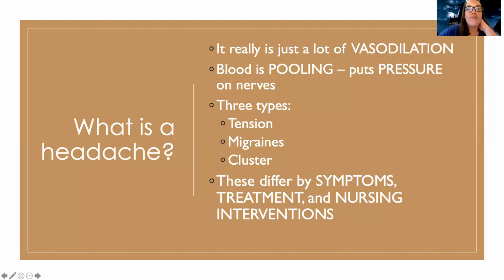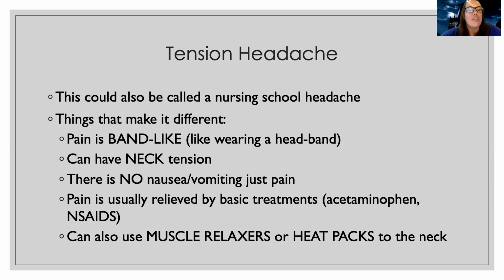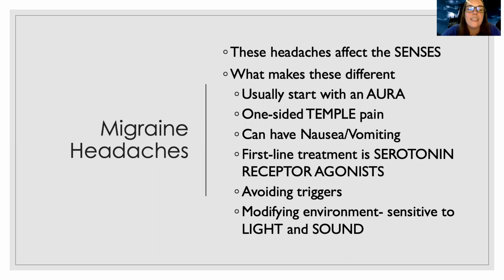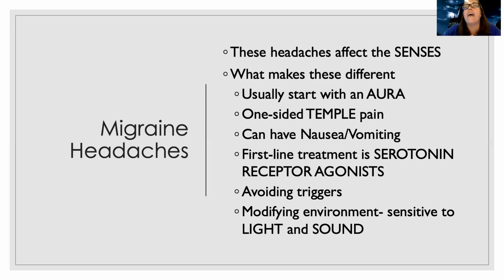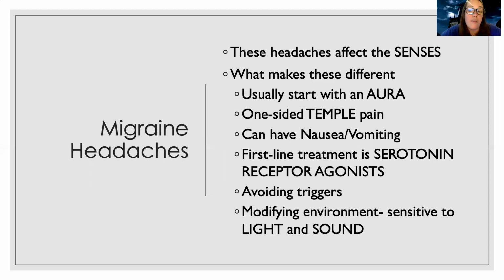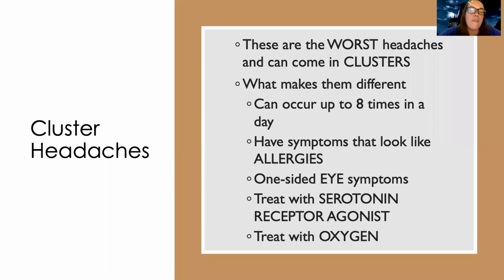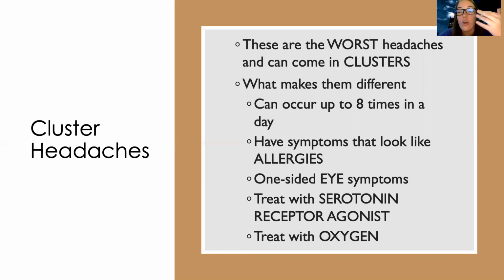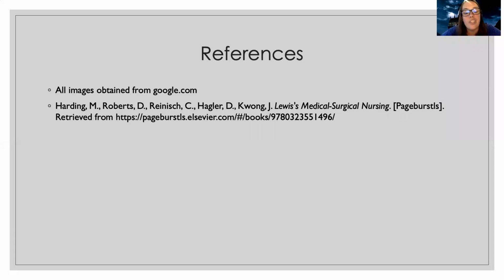Med-Surg: Differentiating Headaches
This is a video for those in the med-surg nursing course to differentiate the symptoms and treatment for clients with tension headaches, migraines, and cluster headaches..